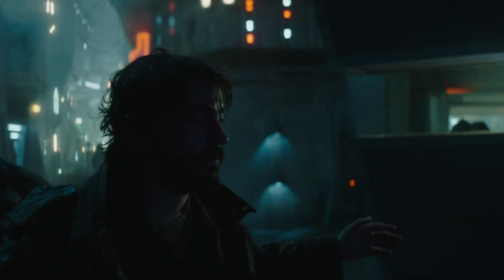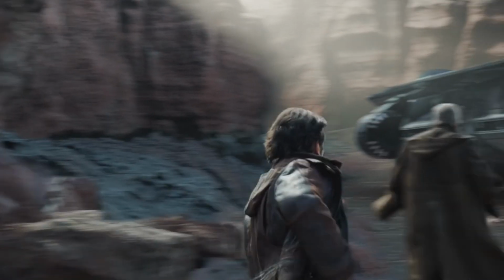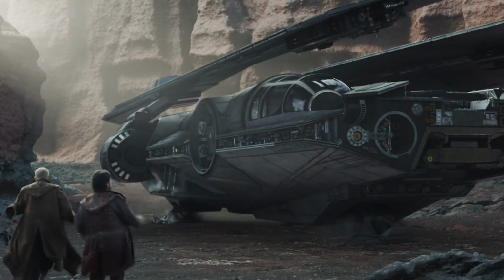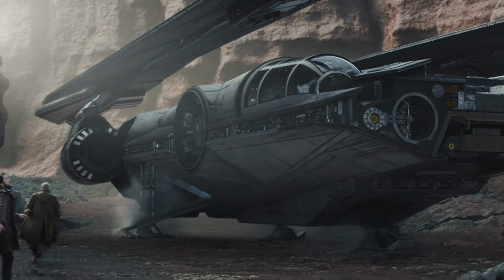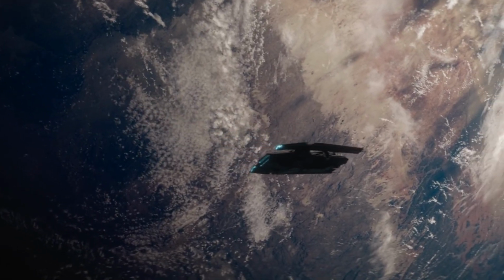The Fondor Haulcraft is The Coolest Ship in Star Wars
Spacedock delves into the utterly phenomenal new StarWars show "Andor" to drop ample praise on the Fondor Haulcraft.

Do not contact regarding network proposals.